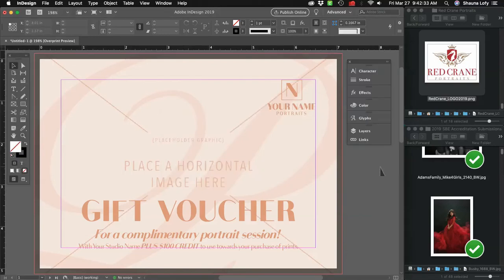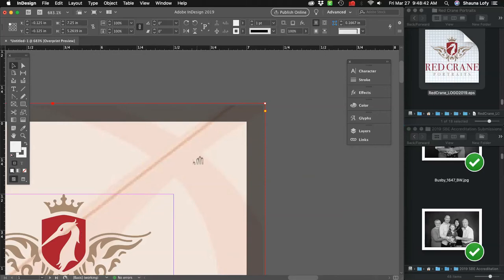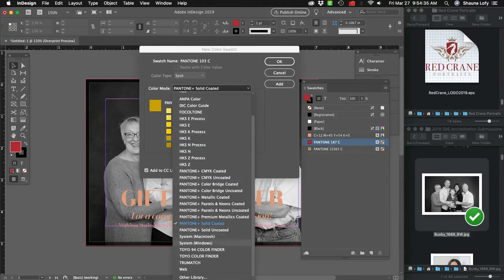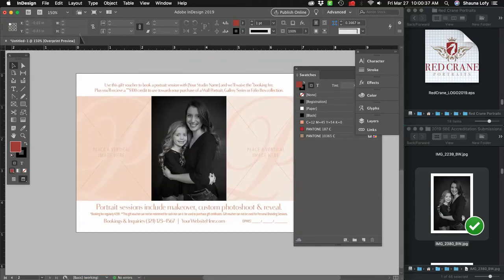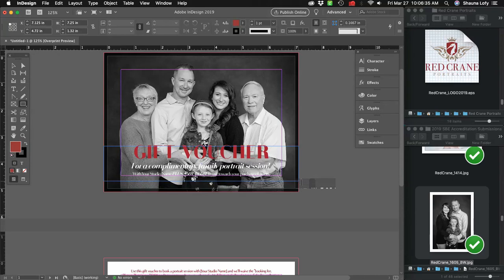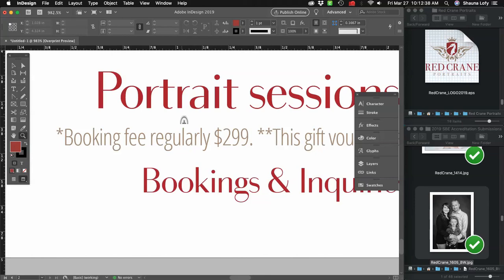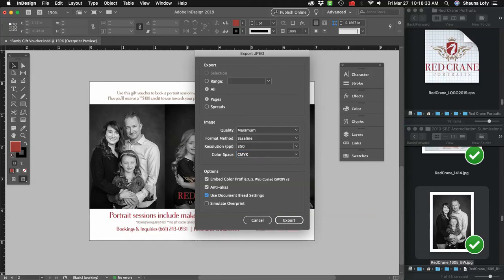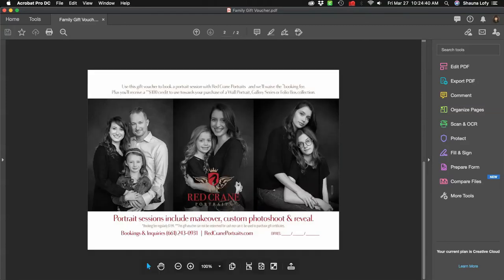Customizing 5x7 Gift Voucher: Contemporary Portrait (Template Tutorial)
This video tutorial demos how to add images, edit text, change colors to match your brand, and prep files to upload to a printer for the 5x7 Contemporary Portrait, double-sided Gift Voucher.

Template available for purchase at DesignfullyTemplates.com